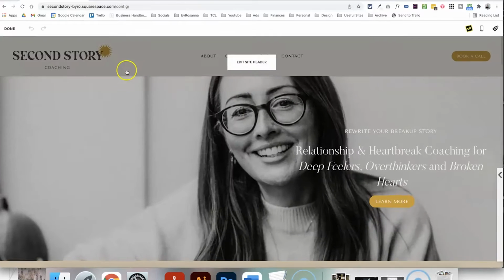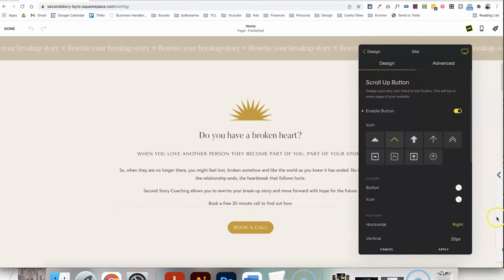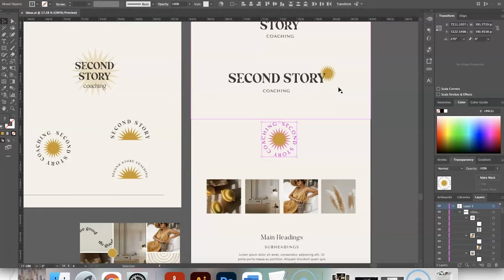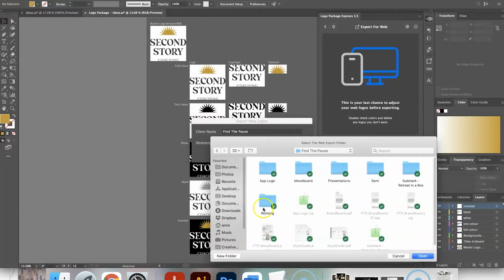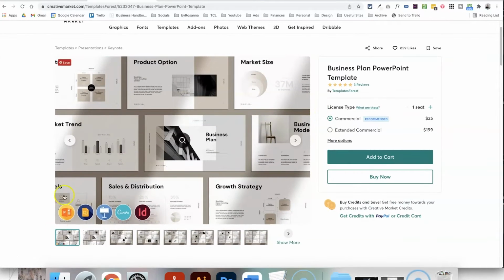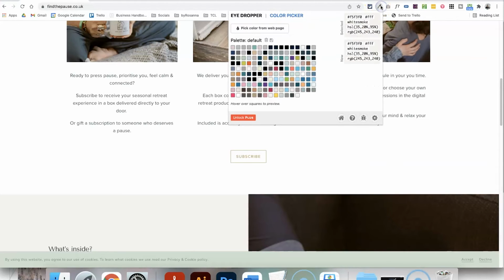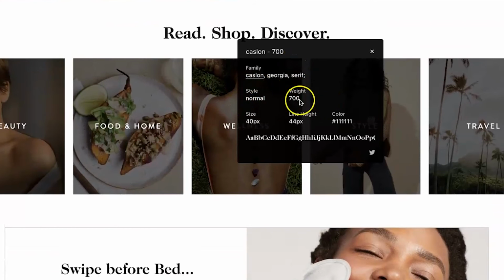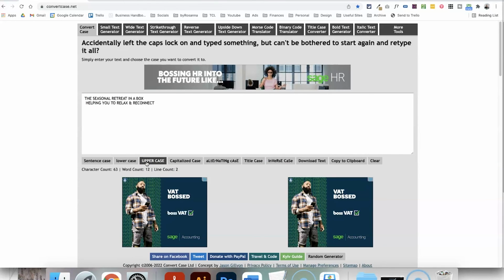Time-saving tools for designers! | Plugins + Extensions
My must-have tools, plugins and extensions for website and logo designers. These resources will save you SO much time, helping you to streamline your design process.

Timestamps & Links:
00:51 - Squarespace design extension: *
02:51 - Illustrator logo extension: *
04:55 - Template shop: *
05:59 - Chrome Extension #1
07:00 - Chrome Extension #2
07:59 - Text tool / website

🌟 SAVE TIME, ORGANISE YOUR BUSINESS + BECOME MORE PRODUCTIVE 🌟
In my 'Organised Business Blueprint' online course:

B U S I N E S S  T O O L S